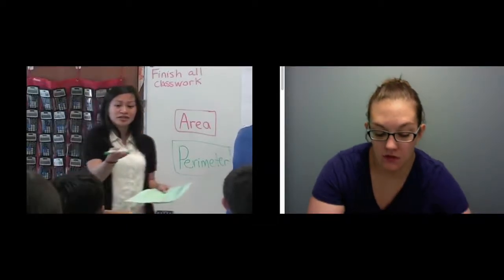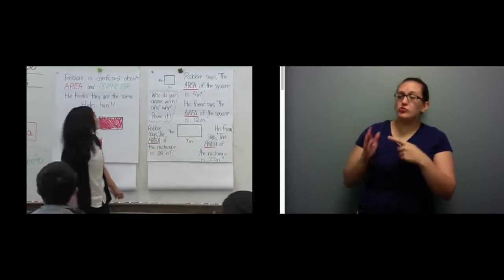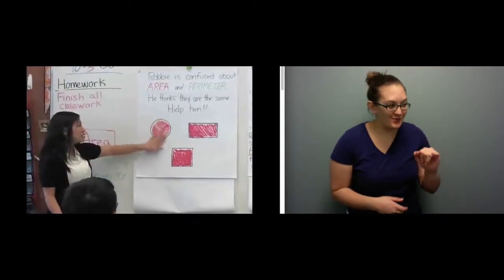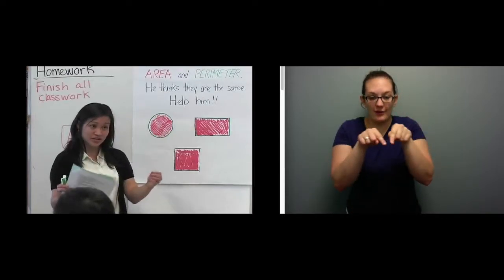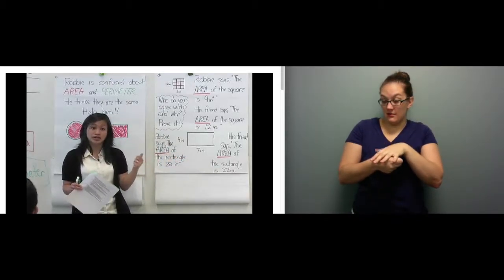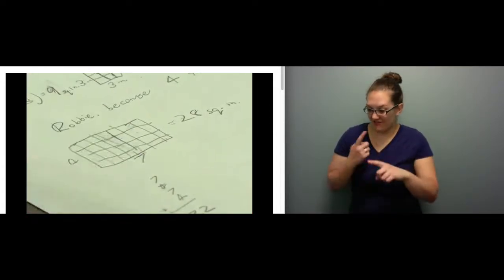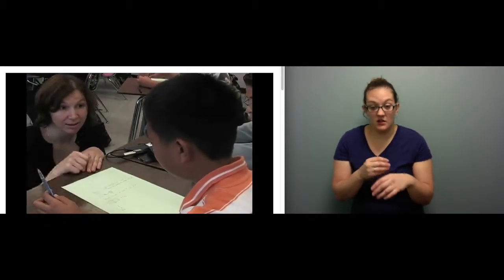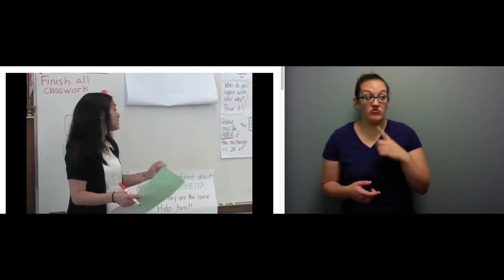Naomi Schofield - Educational Interpreting